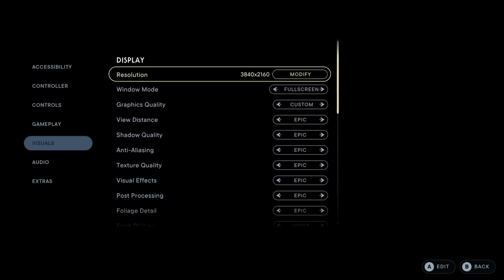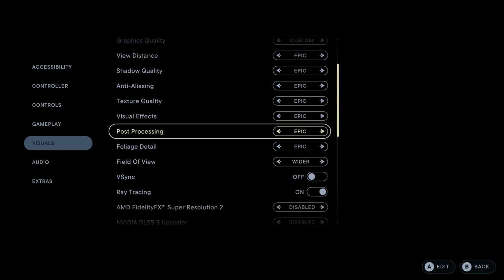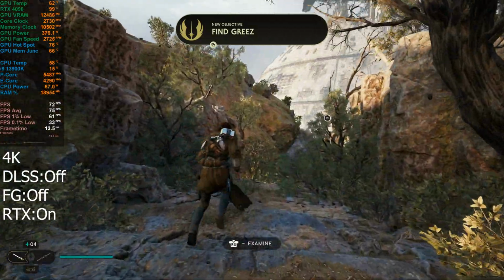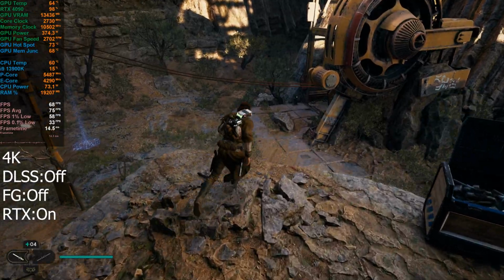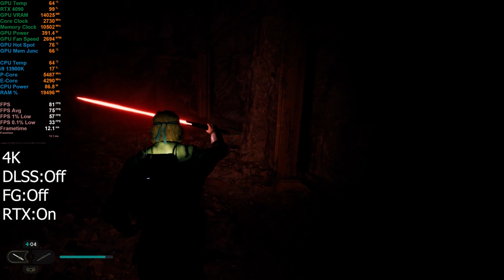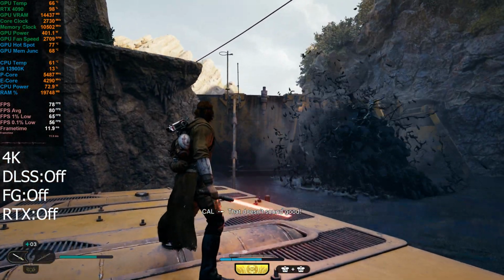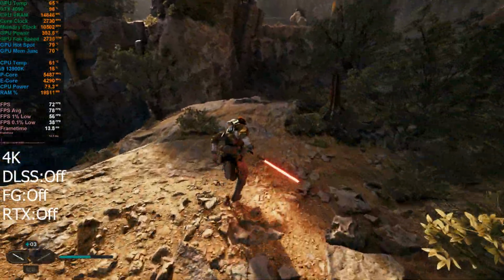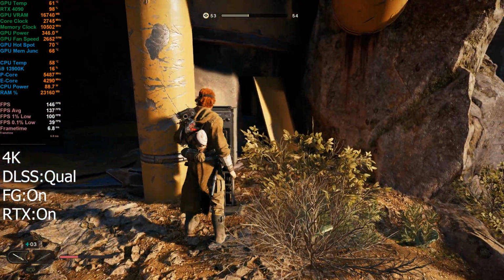Star Wars Jedi Survivor 4K Ultra Graphics Nvidia RTX 4090 DLSS 3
Full PC build & timestamps:

PC Case: Lian-Li O11 Dynamic Mid Tower Case - Black

- Overlay: MSI Afterburner, Rivatuner, HWiNFO

Experience the Force like never before! Join us on a galactic journey as we push the boundaries of gaming with the incredible RTX 4090 graphics card, paired with the powerhouse i9 13900k processor. In this video, we're diving deep into the Star Wars universe with Star Wars Jedi Survivor, at an astonishing 4K resolution, epic settings, and the added magic of ray tracing and DLSS 3.

In this benchmarking extravaganza, we're immersing ourselves in the captivating world of Jedi Survivor. With every detail set to epic, ray tracing creating lifelike reflections and shadows, and DLSS 3 enhancing performance and visuals, prepare to be transported to a galaxy far, far away like never before.

But it doesn't stop there! Throughout this video, we'll meticulously measure and analyze the awe-inspiring performance of the RTX 4090 and i9 13900k. From lightsaber battles to exploring exotic planets, we're leaving no aspect untested. Frame rates, loading times, temperature monitoring, and the game-changing impact of ray tracing and DLSS 3 will all be uncovered.

Whether you're a Jedi Knight, a tech enthusiast, or a gamer seeking the ultimate experience, this video is a must-watch.

Join our intergalactic community of gamers, tech aficionados, and Star Wars fans as we embark on this epic benchmarking journey.

Watch the video and prepare to be blown away as we benchmark the RTX 4090 with the i9 13900k in Star Wars Jedi Survivor at 4K resolution with epic settings, ray tracing, and the game-changing DLSS 3. May the Force be with us all!

Timestamps:
00:00 - 4k DLSS:Off, FG:Off, RTX:On
03:55 - 4k DLSS:Off, FG:Off, RTX:Off
05:31 - 4k DLSS:Qual, FG:On, RTX:On
08:25 - 4k DLSS:Off, FG:On, RTX:On
10:31 - 4k DLSS:Qual, FG:Off, RTX:On